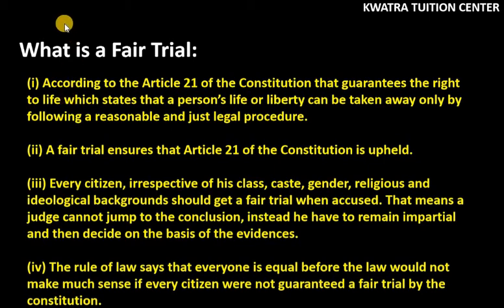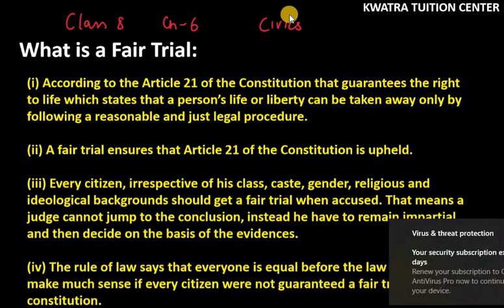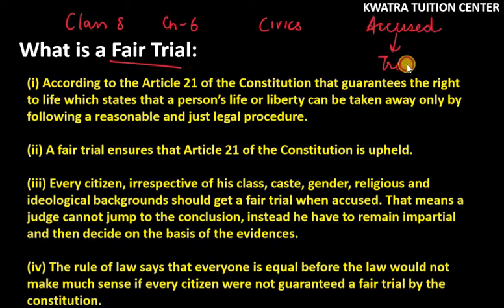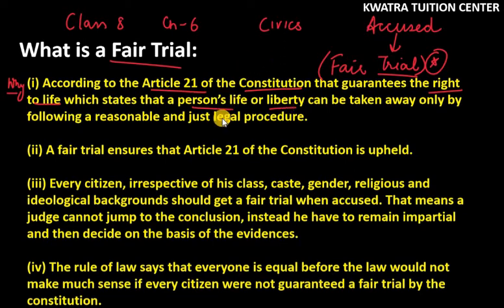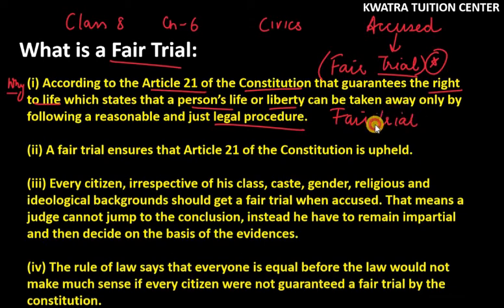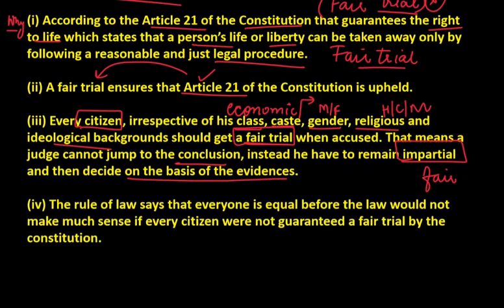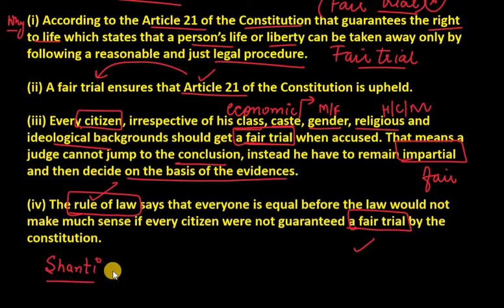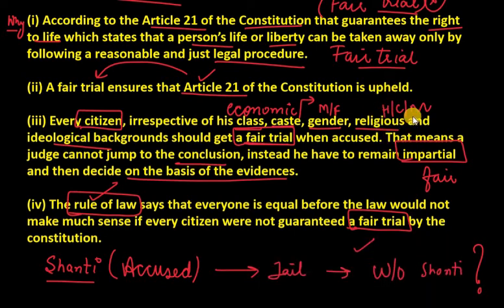What is a Fair Trial? Chapter – 06 Understanding Our Criminal Justice System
What is a Fair Trial?

Chapter – 06
Understanding Our Criminal Justice System